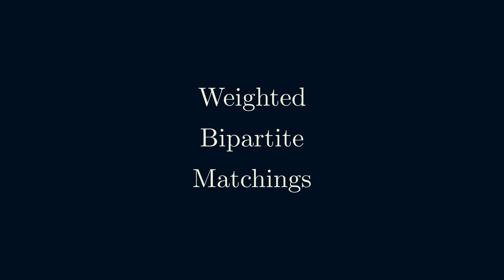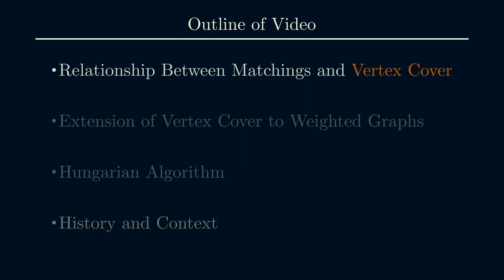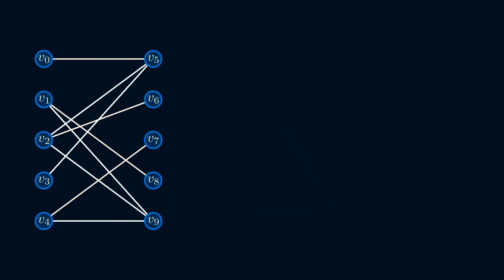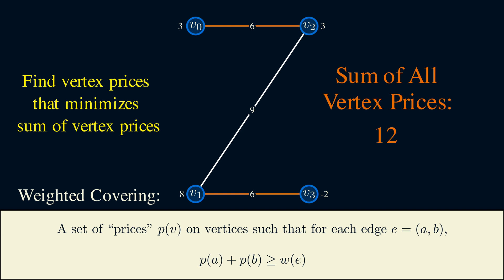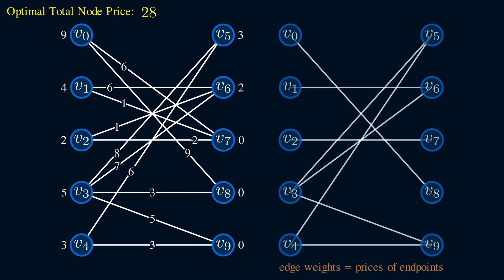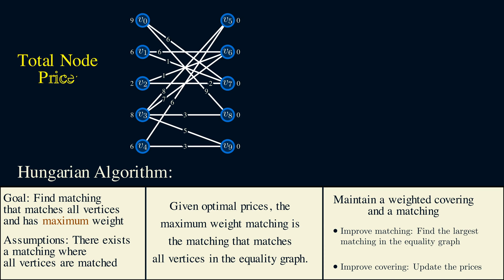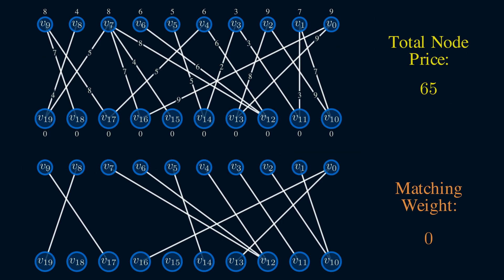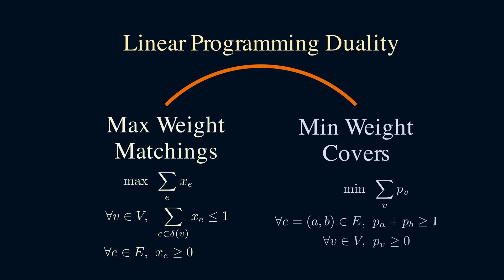How do we OPTIMALLY assign drivers to riders? (Hungarian Algorithm) | Bipartite Matchings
How do we optimally match drivers to passengers? Intuitively, we can estimate the waiting time required for a car to reach a passenger, and then find an assignment with the smallest waiting time. This is an example of a bipartite matching problem with edge weights. Here, we want everyone to be matched, while also finding an assignment with the lowest total waiting time.

Finding the optimal matching isn't trivial. The classic algorithm for solving this problem, the Hungarian algorithm, is an example of a primal-dual method, which aims to solve the primal problem (maximum weight matching) by iteratively improving on a dual problem (weighted coverings). To develop the intuition for the Hungarian algorithm, we talk about another problem in graph theory called vertex cover. Vertex covers are an interesting problem in their own right. However, what we need is a generalization of vertex cover to edge-weighted graphs. This generalization of vertex covers to weighted coverings gives us all of the tools necessary to formulate and talk about the Hungarian algorithm.

Also, sorry if the audio seems inconsistent. I was recording over multiple days and I think one day I was slightly sick so my voice was messed up!

Timestamps:
0:00 Motivation
0:37 Problem Formulation
2:18 Overview of Video
2:54 Vertex Covers & Konig's Theorem
6:14 Generalization of Vertex Cover
11:13 Hungarian Algorithm
16:50 History and Context